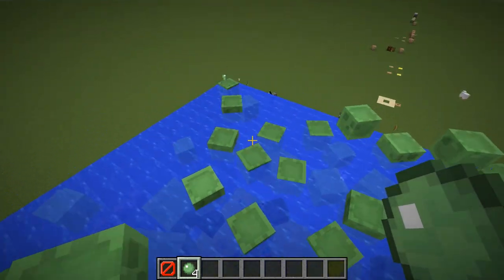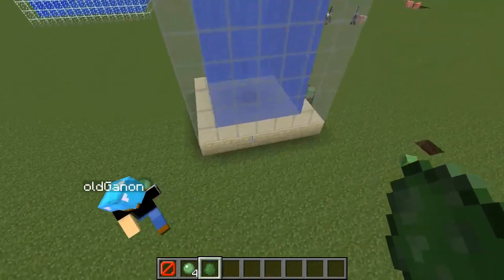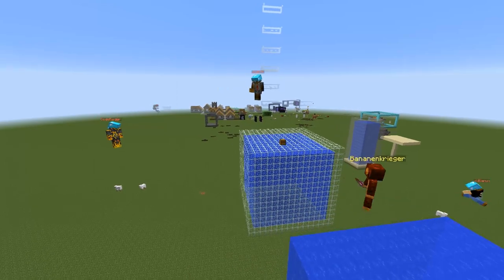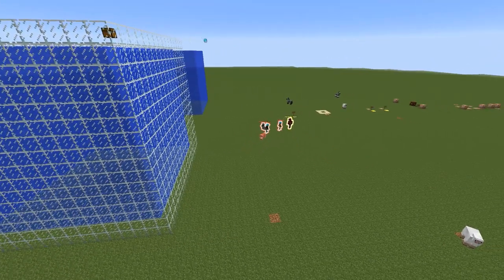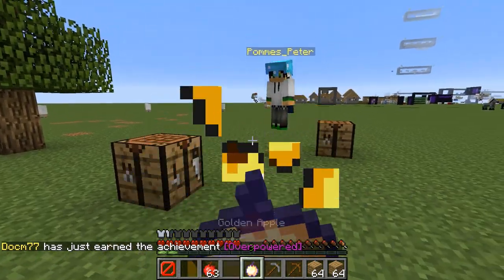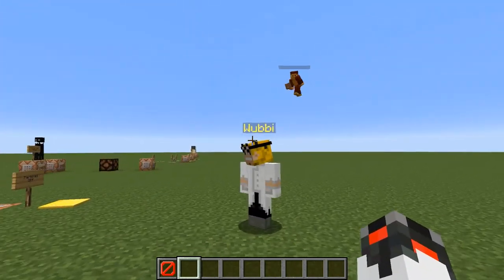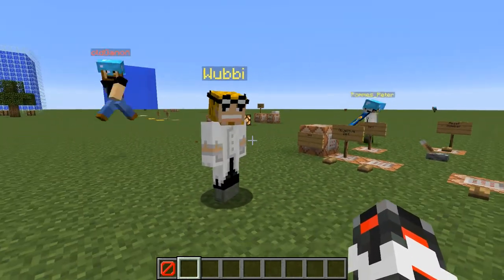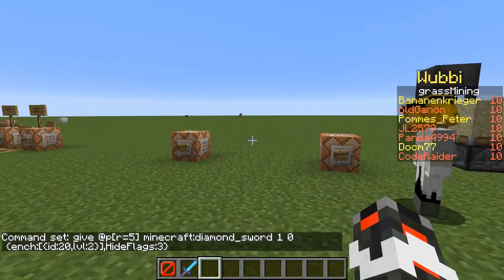Minecraft 1.8: Snapshot 14w06 - Notch Apple Achievement, NEW Mob A.I.& Better Spectator Mode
Minecraft 1.8 Snapshot 14w06: Many new commands, changes to the mob A.I. a new achievement...the new feature list for Minecraft 1.8 keeps growing;-)

Be careful and do backups when using the pre-releases!

There can be major bugs and unknown issues!